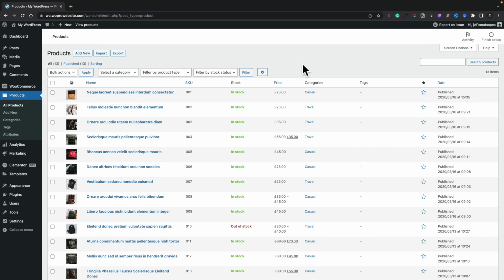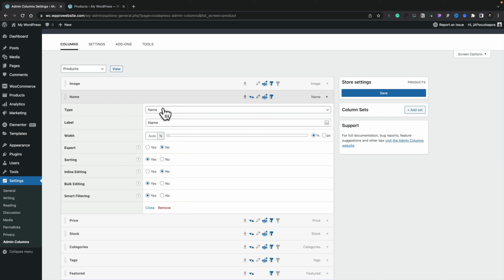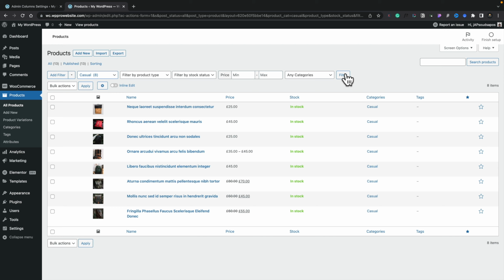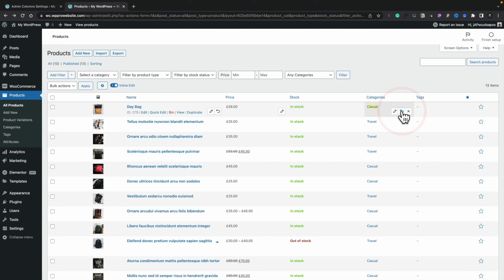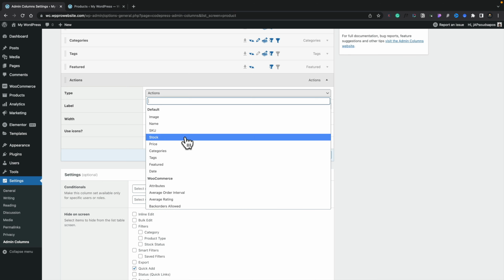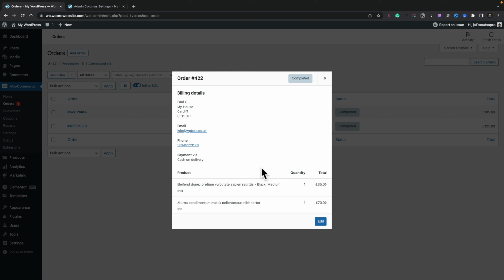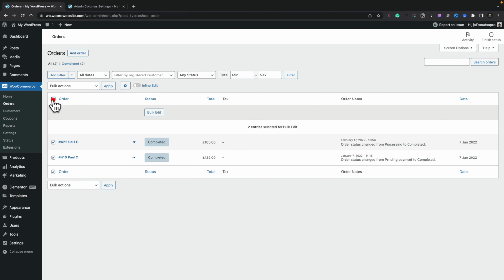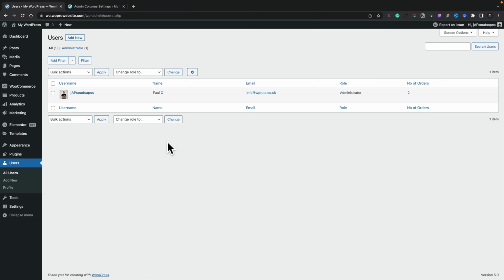10X Your Productivity In WooCommerce | Admin Columns Pro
If you're ready to 10x your productivity in WooCommerce you NEED to watch this video. Admin Columns Pro opens up a massive amount of customisation options for your WooCommerce dashboard in minutes.

In this video, I'll show you how to:

- Add custom columns
- Remove unwanted columns
- Add bulk insert and updating options
- Enable inline editing
- Create and save custom filters
- Manage exactly what access your users can see
- Sooooo much more!

Admin Columns Pro opens up a huge array of possibilities and can help to make your WooComemmerce management process so much faster.

Improve the dashboard, product list, orders, variable products, users and much more with the help of Admin Columns Pro.